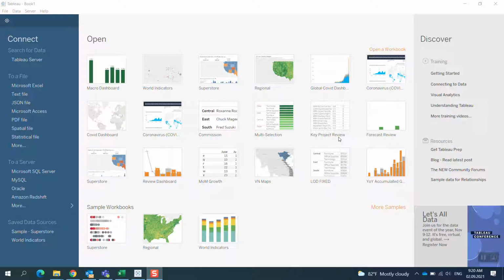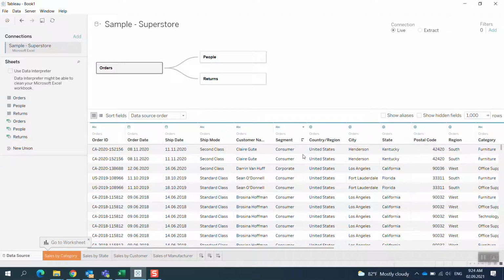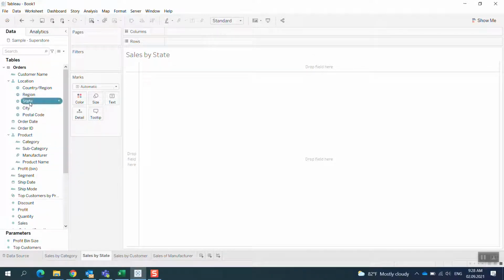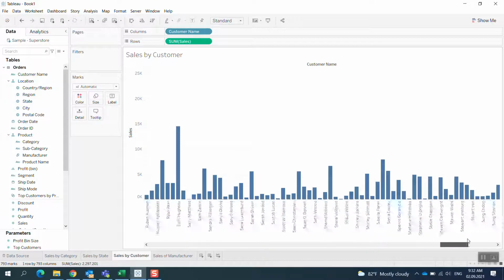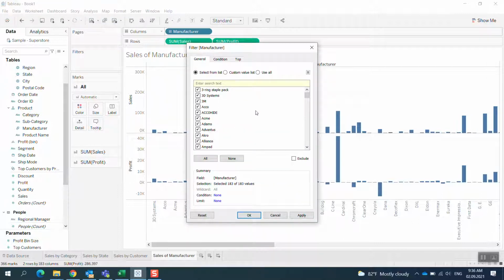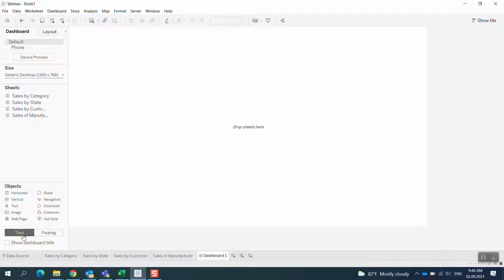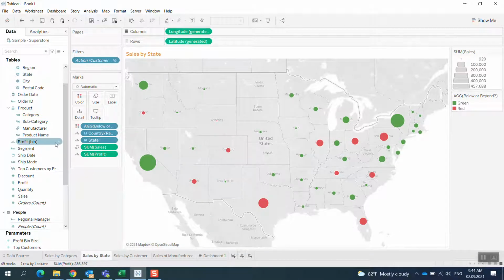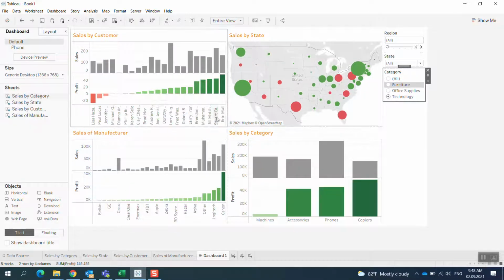Tableau Tip: How to build an Interactive Tableau Business Review Dashboard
How To Build a Business Review Dashboard:
1. Definition of the Objectives of the presentation (Sales by Product, Customer, Manufacturer, Profit...).
2. Simplification and Consistency: Color code (Red for danger, risk and Green for win, opportunity, positive), good flow of story telling.
3. Interaction: Filter for granularity level of deepdive